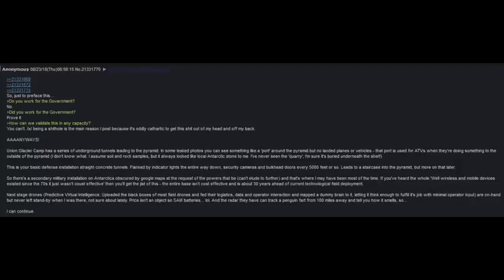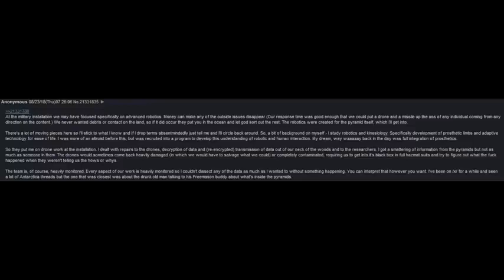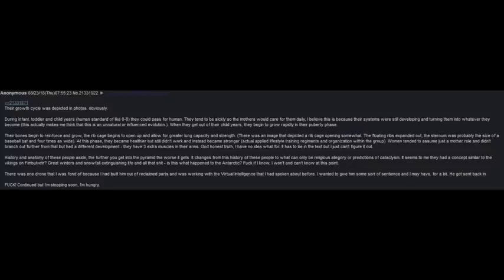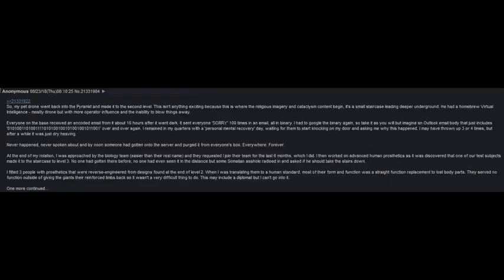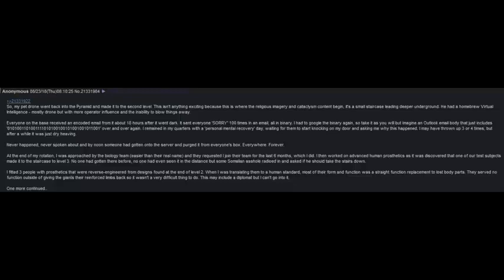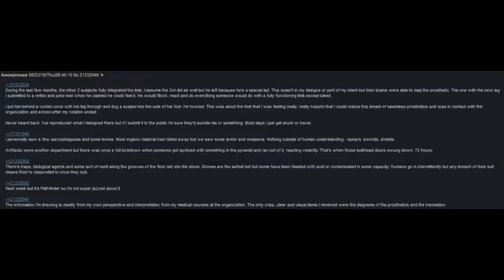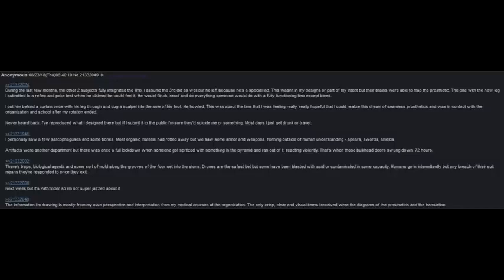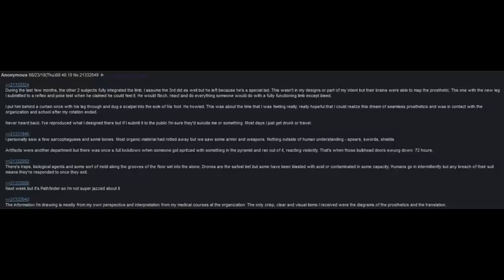Clover Lawn Reupload - Secret Research in the Antarctic - A Paranormal 4chan /x/ Greentext Story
Normally I'm not the biggest fan of "something buried in the Antarctic" plots, I think Lovecraft and John Carpenter did it best. But this one does go the extra mile.

I still have little idea what happened to Clover Lawn or where he went, but I think some of his videos should really see the light of day again. I'm gonna be choosy with uploads for right now, and try to get to the stories that it seems like nobody else did and avoid the long multi-video sagas.

I just saved the videos, not his custom thumbnails or original descriptions, sorry. Narration does not mean agreement.